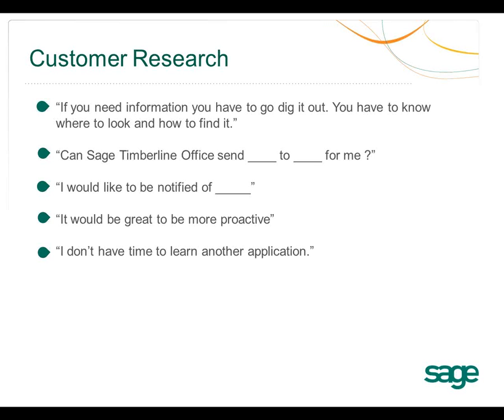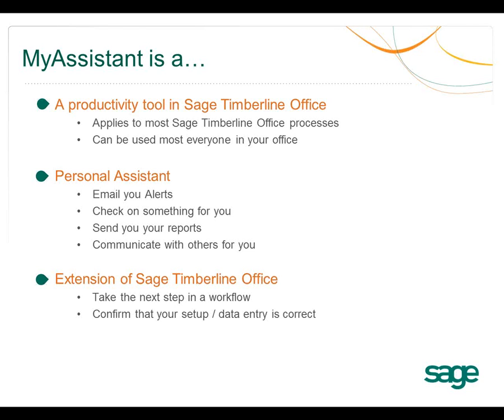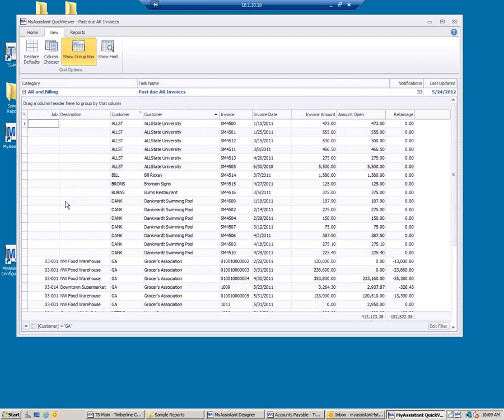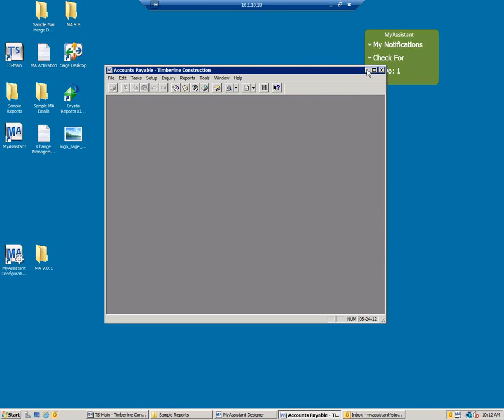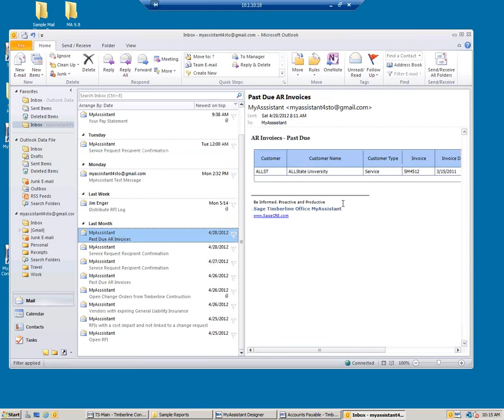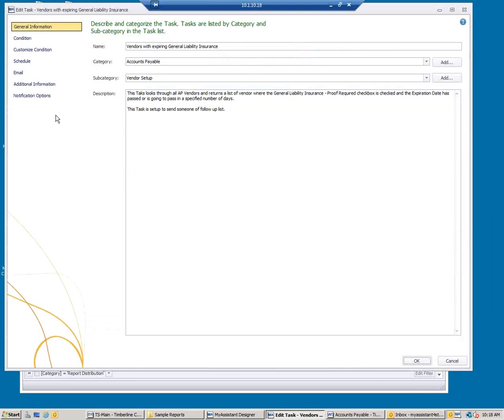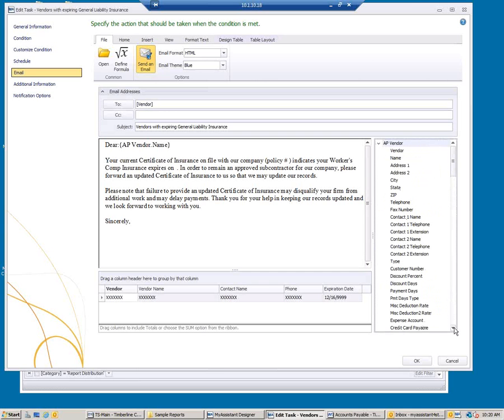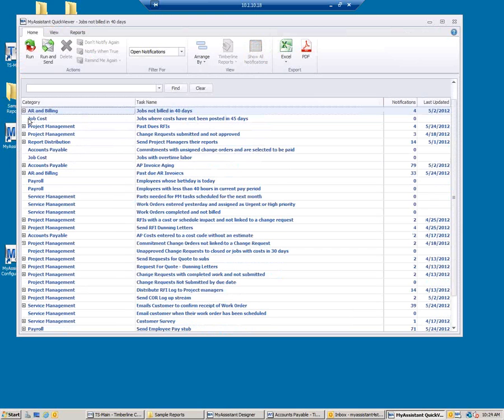Overview of MyAssistant for Sage Timberline Office (soon to be Sage 300 Construction & Real Estate)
Sage Timberline MyAssistant is our own personal assistant to dig into your Timberline software data and automatically notify you and whoever else you want via email!